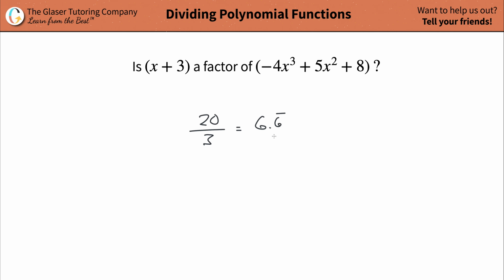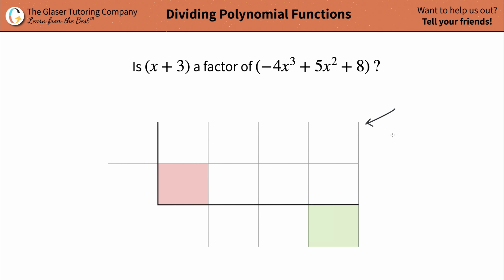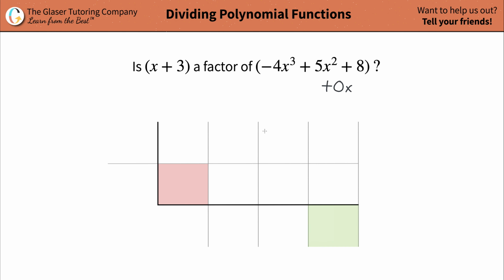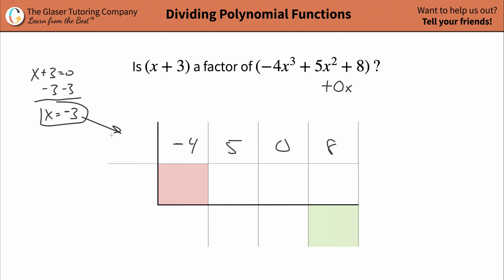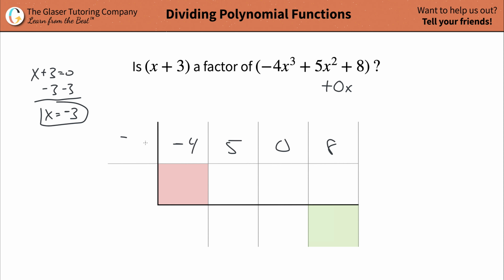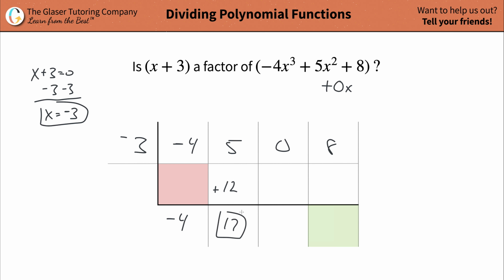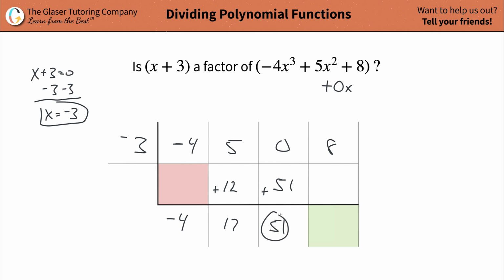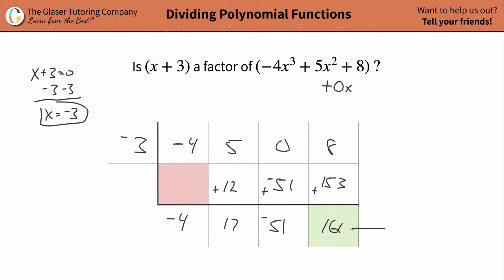Determine if the first expression is a factor of the second: x + 3, −4x^3 + 5x^2 + 8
For the following exercises, use synthetic division to determine whether the first expression is a factor of the second. If it is, indicate the factorization.
x + 3, −4x^3 + 5x^2 + 8